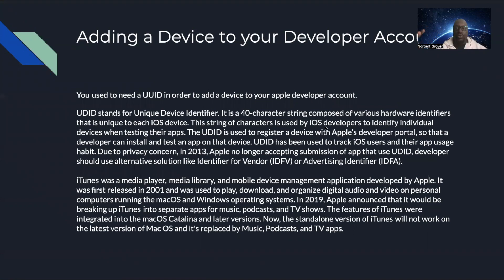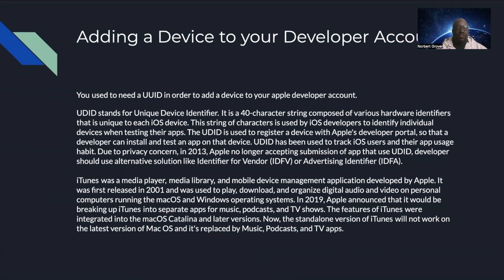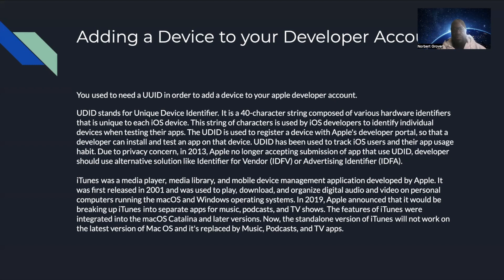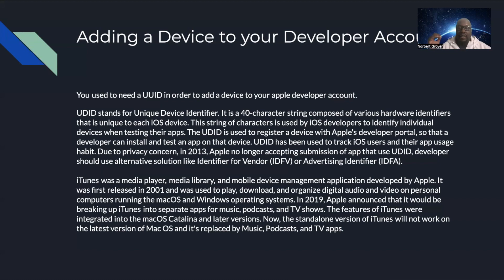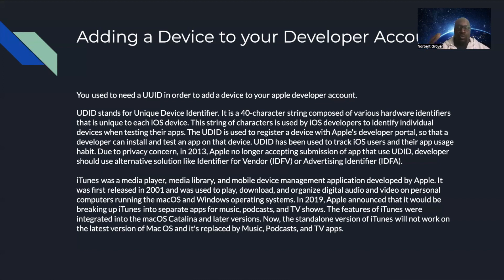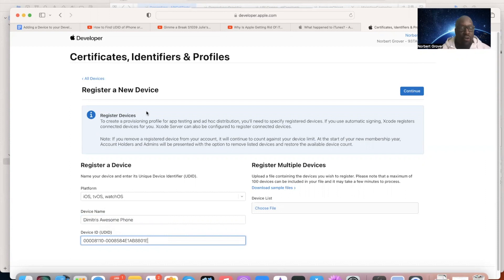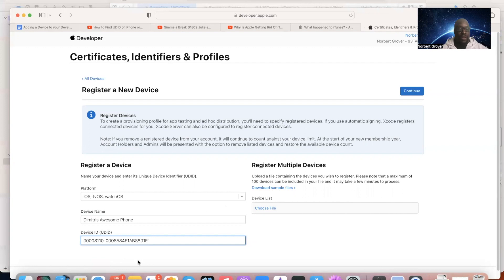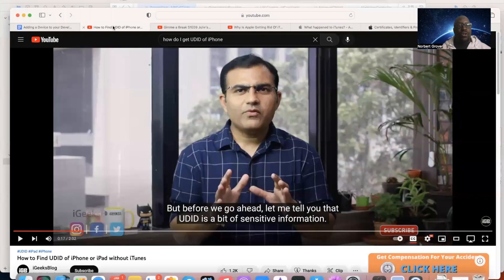The App Deployment Tutorial Series - Add Device to Developer Account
Learn how to easily add a device to your iOS developer account in this step-by-step tutorial. Adding a device to your developer account is an important step in the app development process as it allows you to run and deploy apps to a device for testing or even deployment to the App Store. With the change in iTunes Store, getting a UDID is no longer an option, but Xcode provides a solution by giving you an IDFV. Follow along and see how to use Xcode to add a device to your developer account and start testing your app on the device. This video is perfect for developers who are new to iOS development and need to add a device to their developer account.